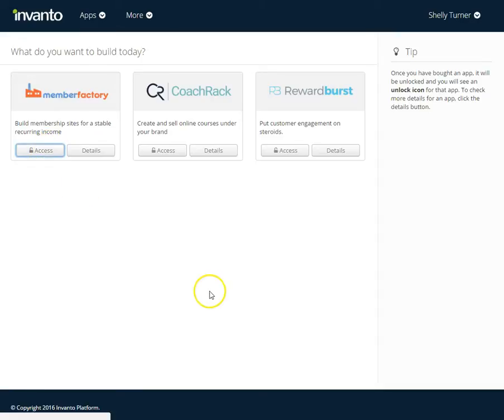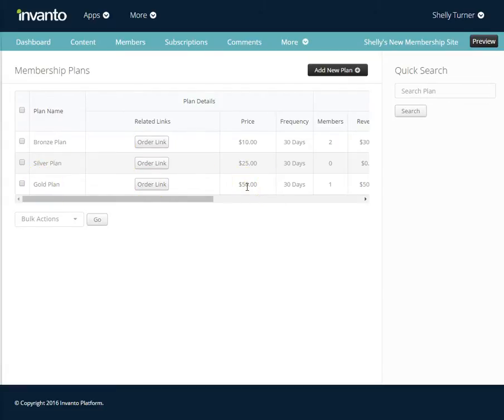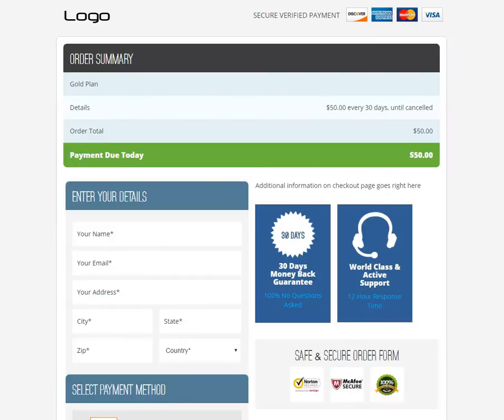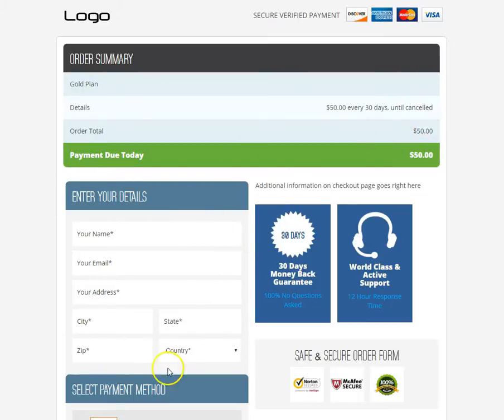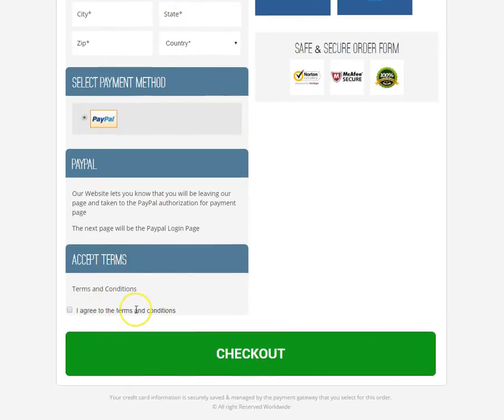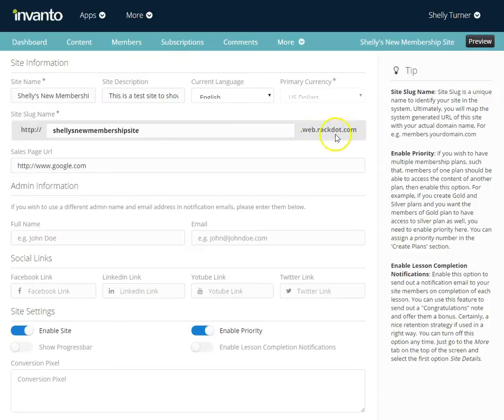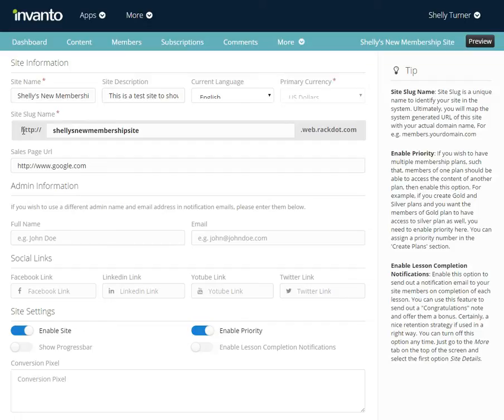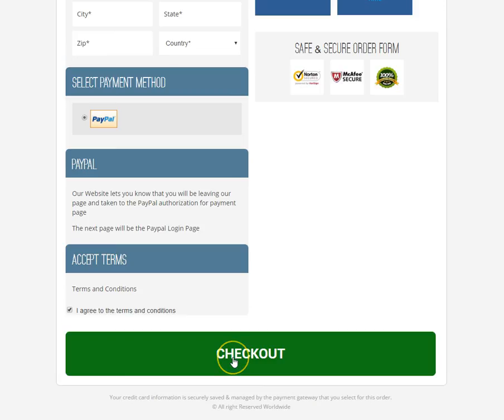MemberFactory Customer Setup Process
WAY MORE THAN JUST A MEMBERSHIP BUILDER!

Built for professional trainers.
Focus on your content, not technology.

Unlimited Projects
Build as many membership projects as you want. Manage them from one dashboard. Target multiple niches effortlessly from one account.

Automatic Scaling
Automatically scale up or down the number of compute resources required by your membership projects. Never worry about the traffic and bandwidth again.

White-label Options
Customize the membership projects with your own brand – including the logo, color scheme, and URLs to access your member's area.

Brand Control
You may use a different name and email for each of your membership projects.

Professional Themes
Professionally designed membership themes that can be fully customized for your brand.

Site Designer
Use point 'n click site designer to change the colors, logo, and layouts. Save your settings to be used in your other membership projects.

100% Multilingual
Speak with your customers in their language. Use language manager to change the language of your membership sites (and even checkout pages).

Reuse Translations
Use existing translations or share your translations with other users. Sharing is caring.

Futuristic designs
Provide your members a great learning experience on a device that they use. All designs are fully responsive and look great on desktops, tablets, and mobile phones.

Business centralization
All Invanto apps run from same platform and seamlessly integrated within the same control panel. And that means having a truly centralized data.

Member rewards
Easily build engaging user communities. Reward 20 points on login, assign a badge on commenting, or give access to another product on reaching 500 points.

Digital store
Enable member-only digital store. Add digital products that your members can buy using their reward points. And when they run out of points, let them buy additional points.

Get involved
Whether it’s about adding a new feature in MemberFactory, or creating a new app, we make sure to involve our customers. Join our Facebook group and start participating.

Robust APIs
Integrate Memberfactory with all of the tools that you are already using. Leverage our robust set of APIs. Plus, our supportive team is there to assist you.